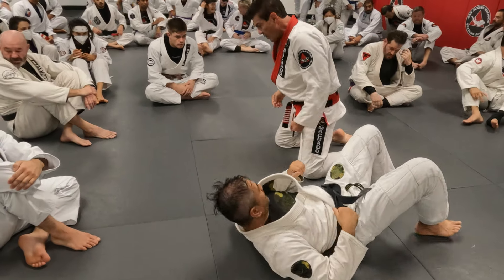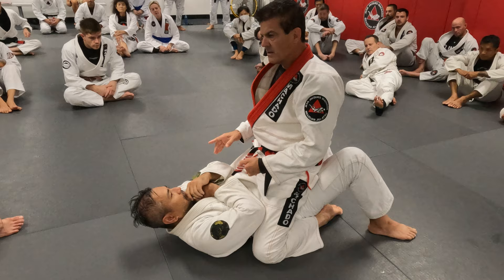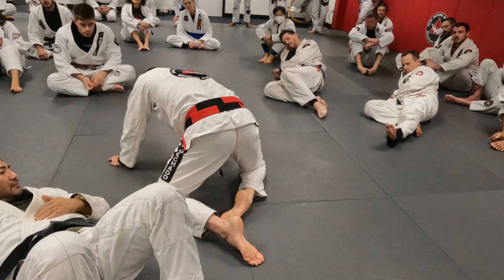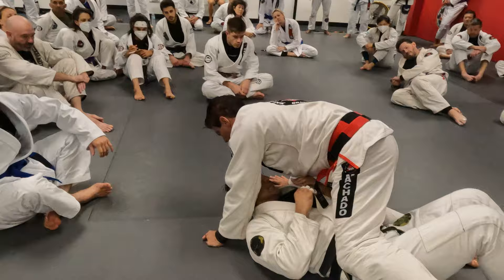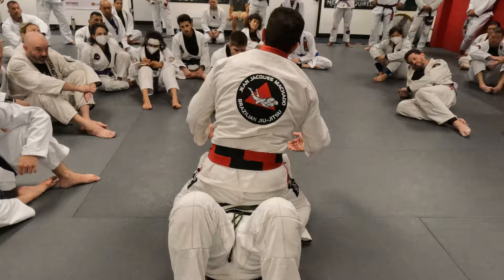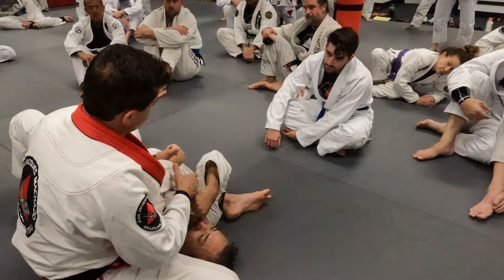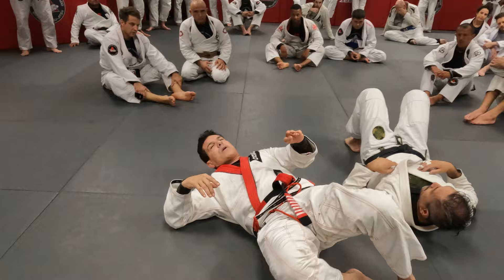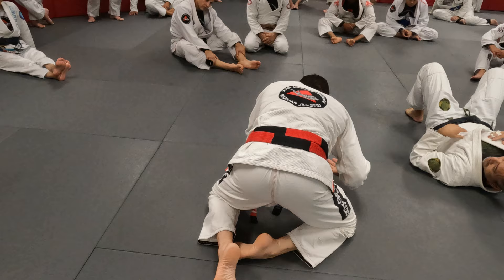Body movement details in controlling the mount (2022 Affiliate Camp)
When you mount someone, you can expect a lot of resistance from the bottom. Here are the movements you use to keep your body controlling the opponent's.